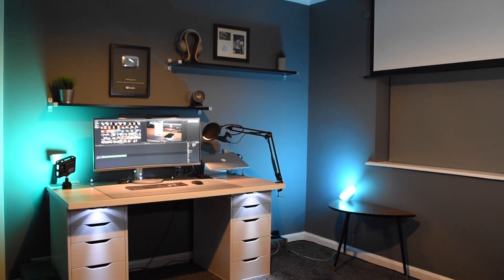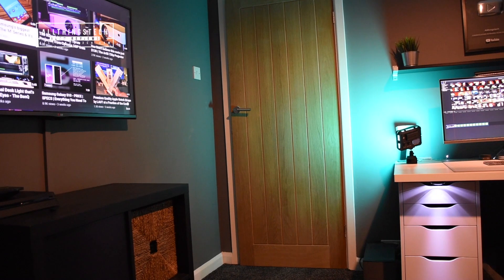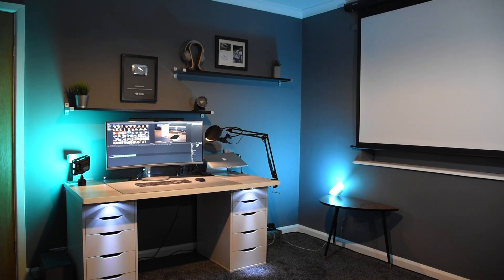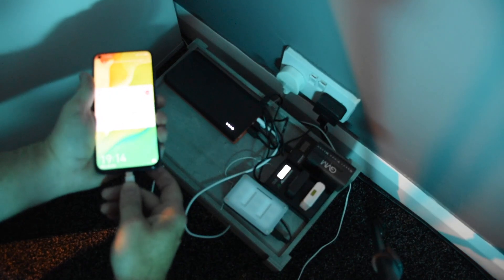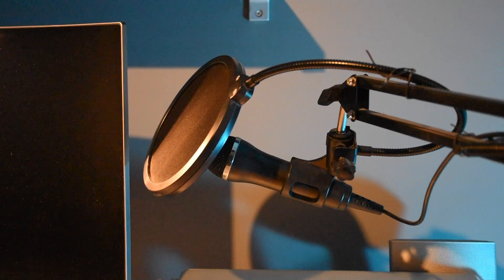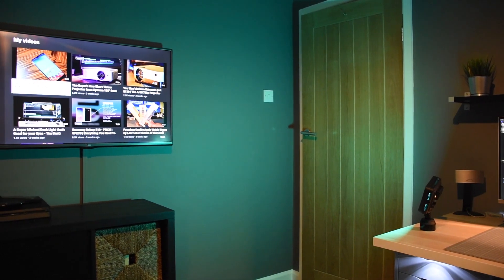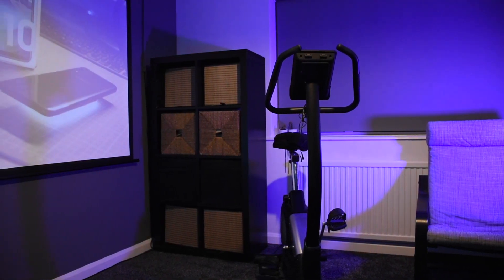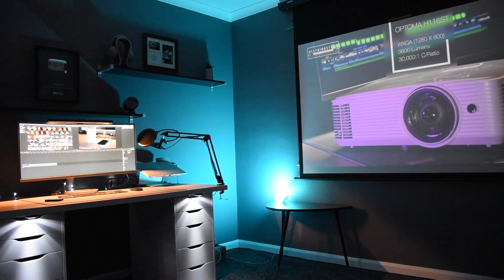2019 Ultimate Home Office, Desk, Studio, Cinema Set Up Tour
Links
Projector Screen
Samsung Display
Macbook Pro (current model)
Bose Speakers
Exercise Bike
USB C Adaptor
Sony Headphones
Headphone Stand
Desk Fan
Laptop Stand
Playstation 4
Hue Light
Desk
Alex Drawers IKEA
TableTop Linnmon IKEA
Billy Book Cases
Shelves similar to Ekby Ikea bur from B&Q